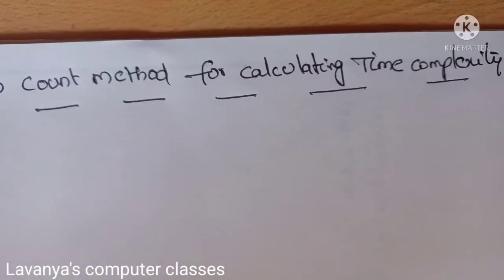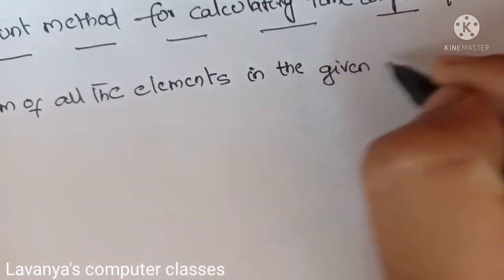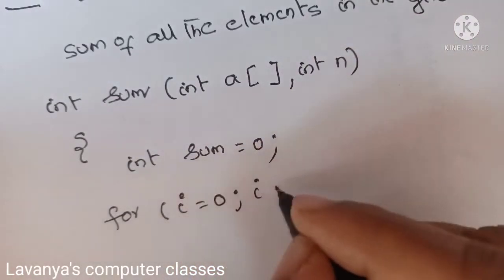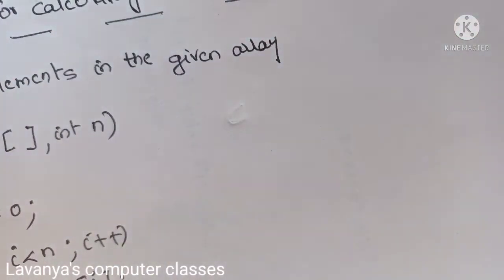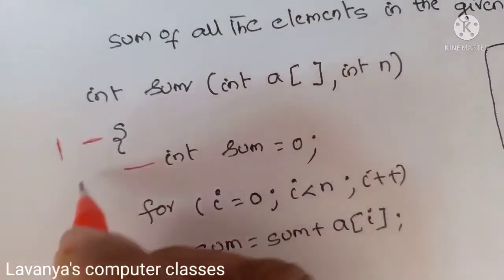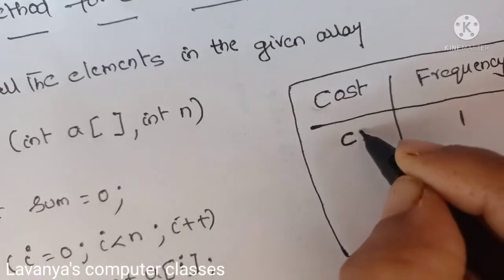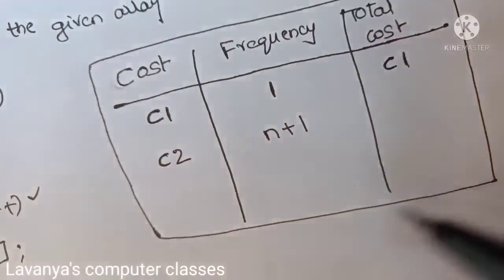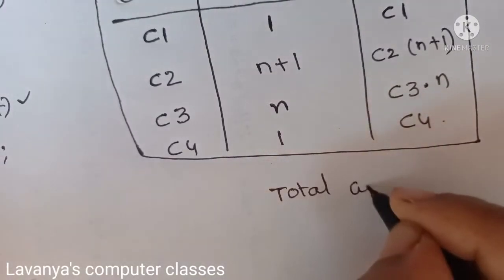step count method for calculating time complexity| example| DAA